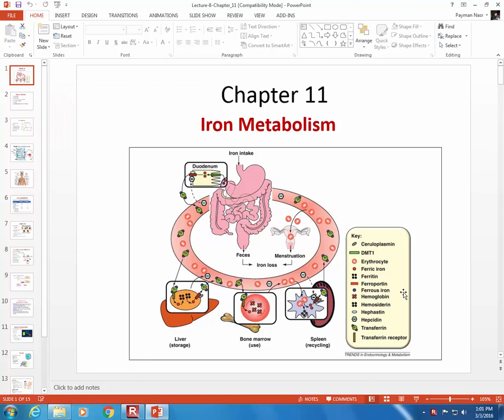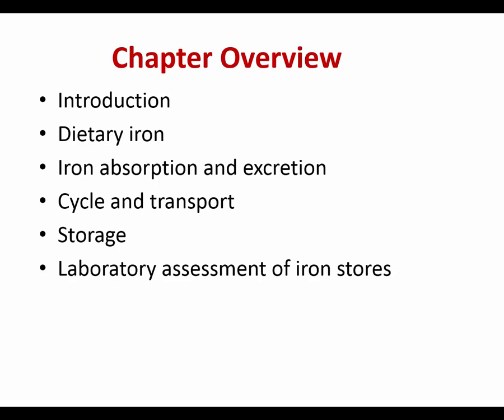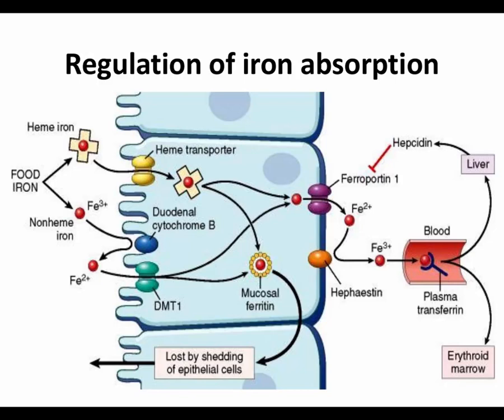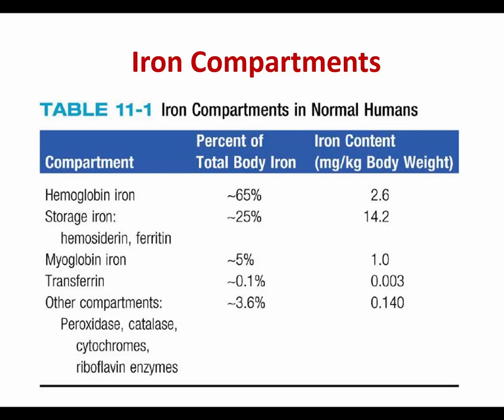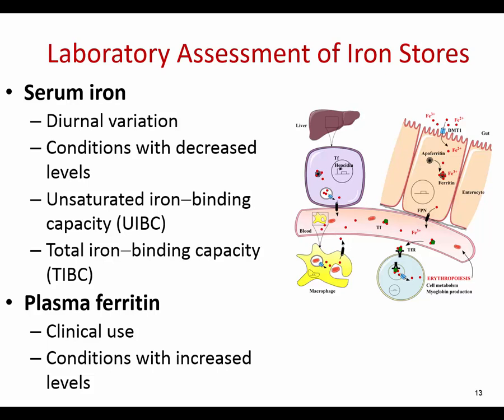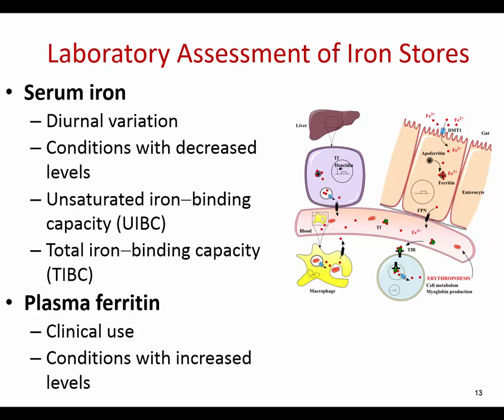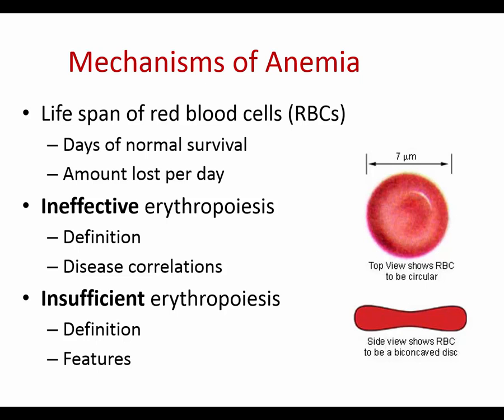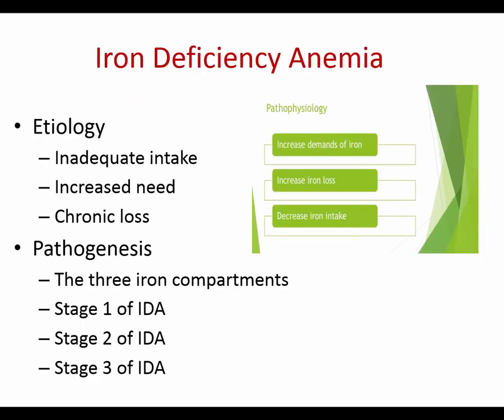CLS 307: 3-3-2016